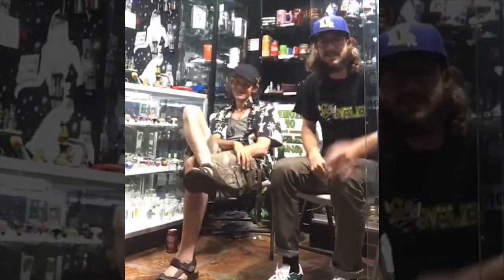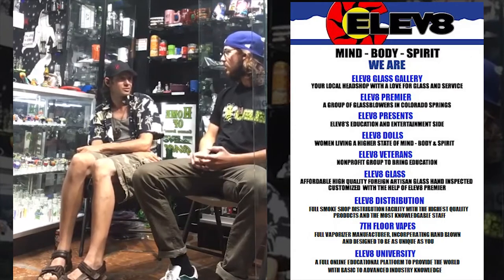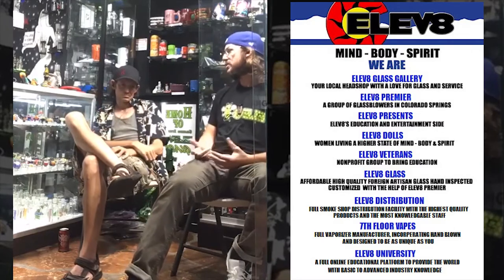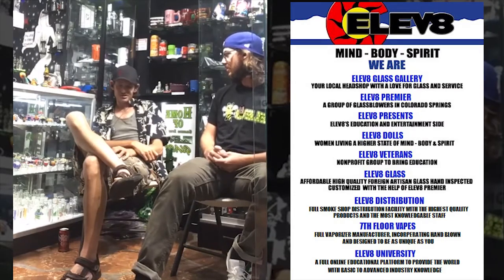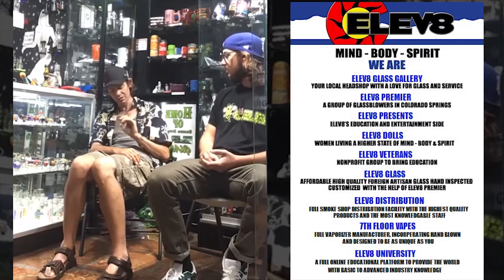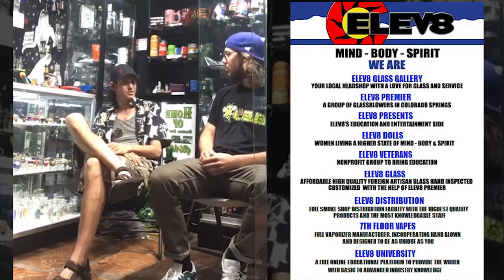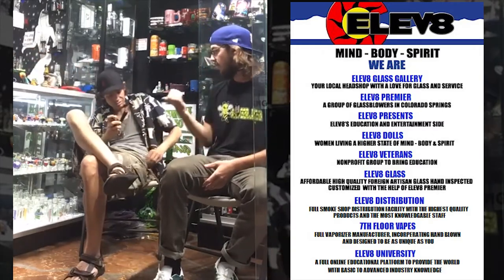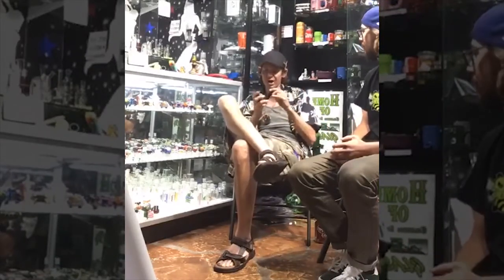Elev8 at 8 with The Glass Parrot and Elev8 Presents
WOW, this guy has been on the torch for a very very long time!  Get to know the one and only The Glass Parrot as Chris sits down with him and talk about his glass career.